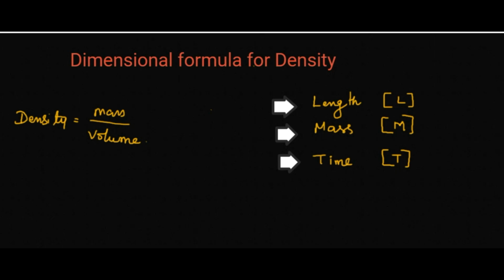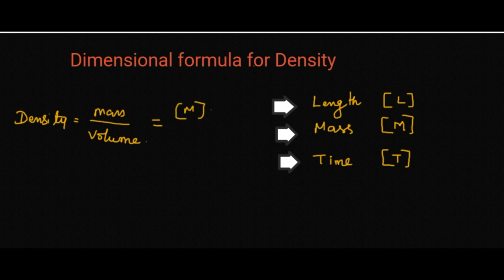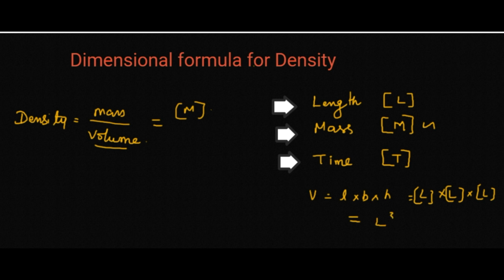Dimension formula for Density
Grade 11: Units and Measurements
Application of dimension Analysis
T. Premkumar David (M.Sc. M.Phil, SET, PHYSICS Teacher)
My channel specially focused on Grade 9, 10, 11, 12 CBSE Board PHYSICS with the correct explanation.
I believe that physics is easy when we relate physics with nature.